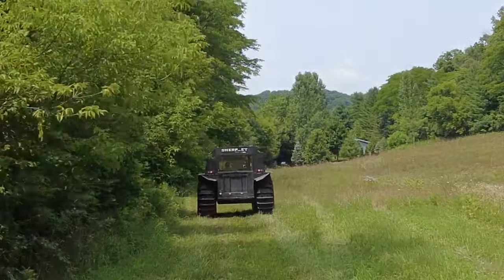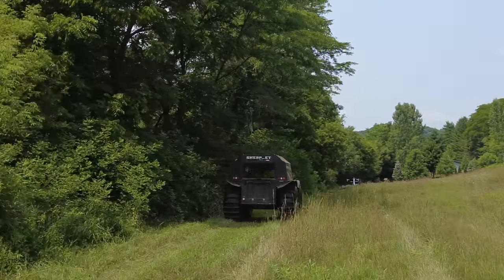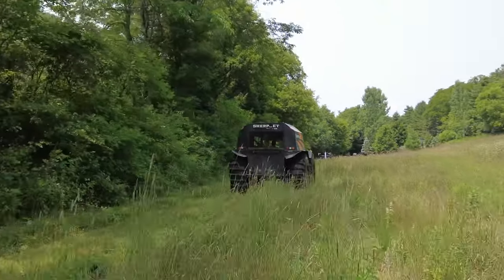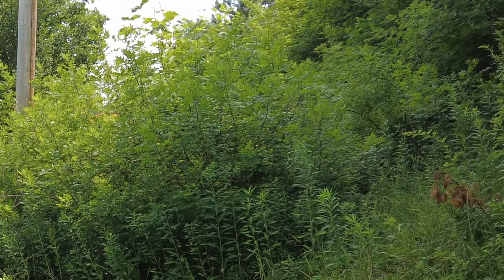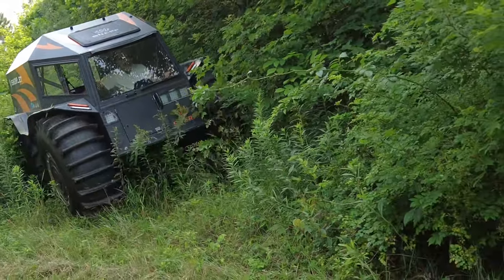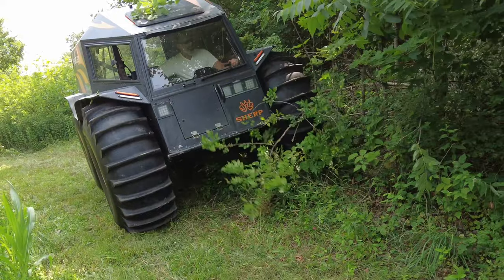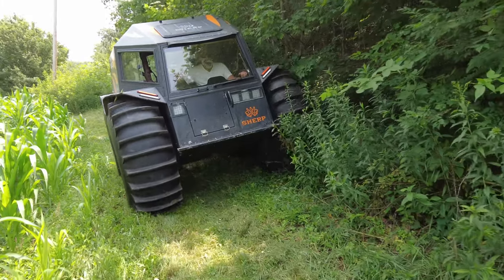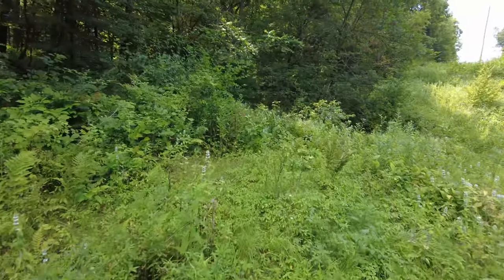Sherp Testing Success after Repair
Finally got the Sherp back in action.